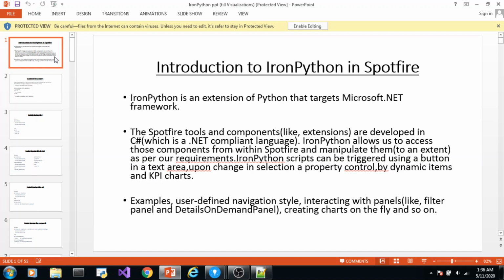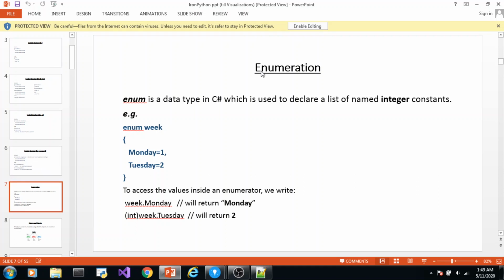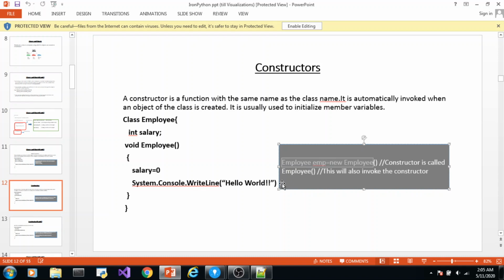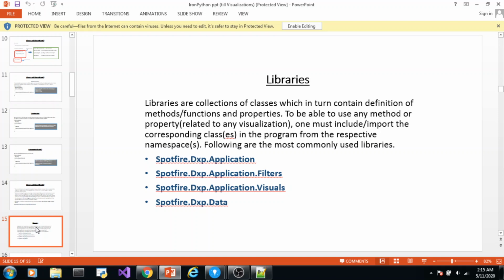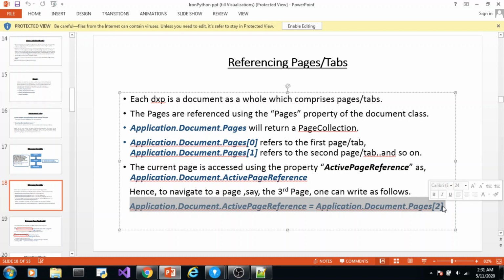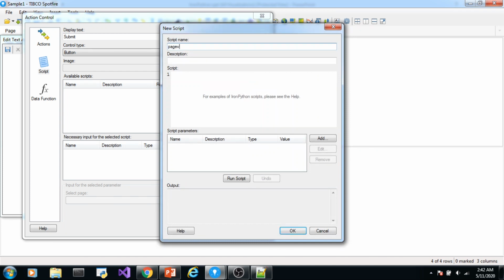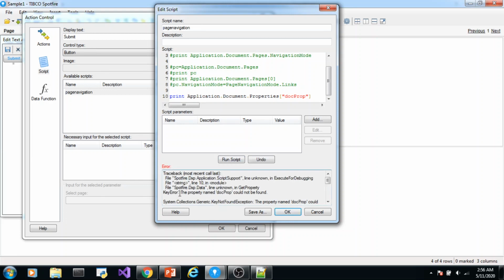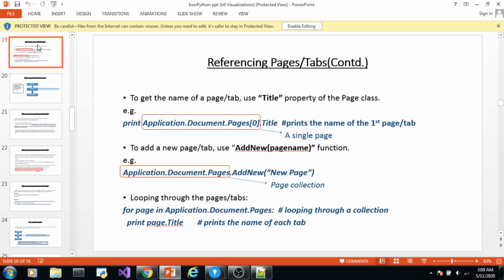IronPython in Spotfire - Session 1 (Pages and Document Properties)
The video gives a walk-through of the relevant concepts critical to understanding the structure of classes defined in the Spotfire API for IronPython , followed by a demonstration of the steps to access and manipulate the properties of Pages and Document Properties in Spotfire.